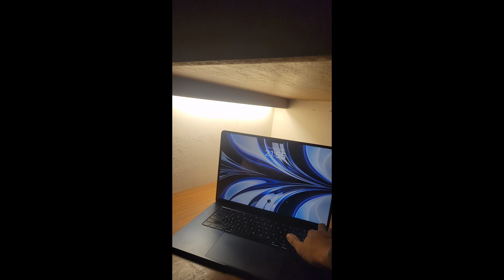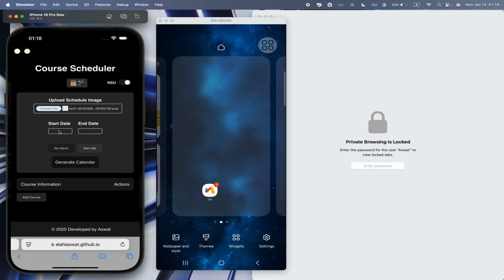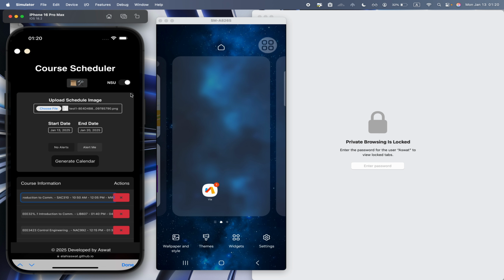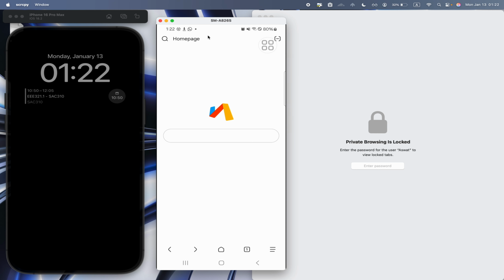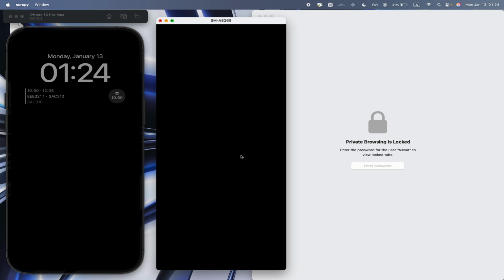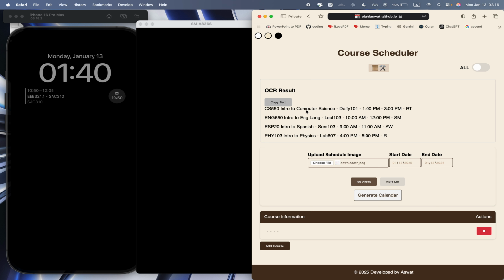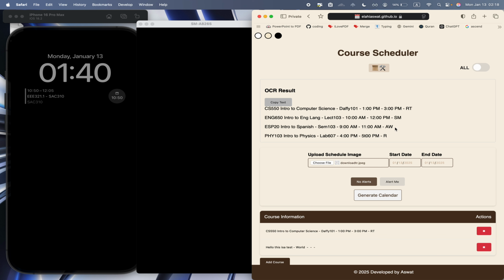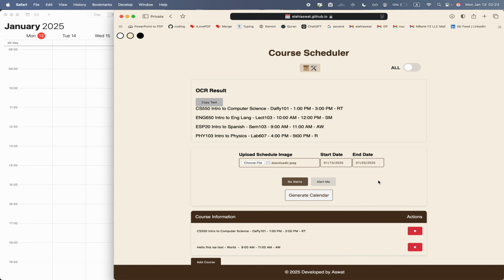Course Scheduler - English Tutorial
Easily schedule your courses using this tool. Hassle free, seamless, automation. Skip to ALL if you are outside NSU.

00:00 NSU

09:26 ALL